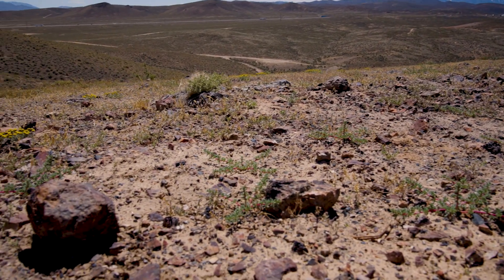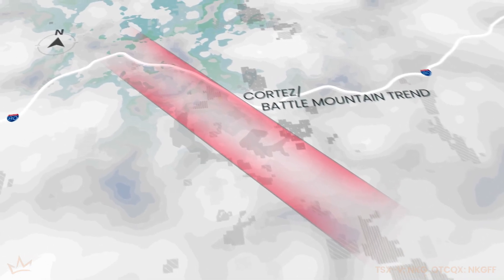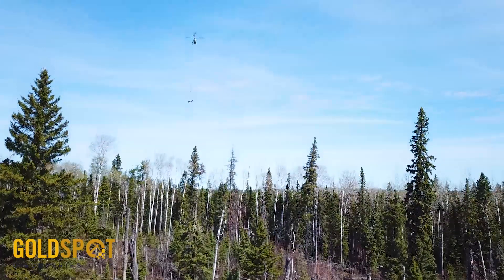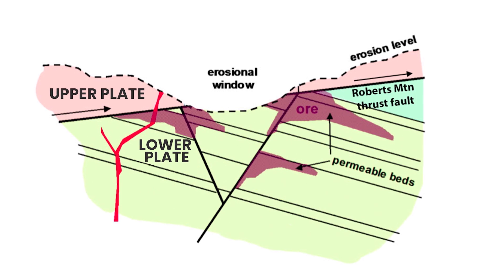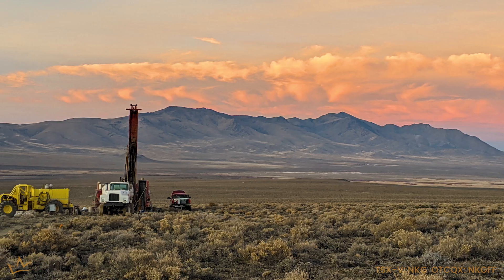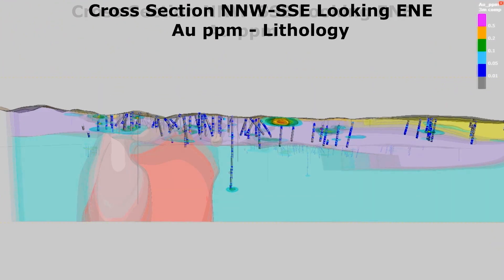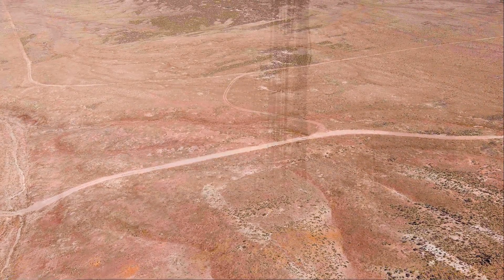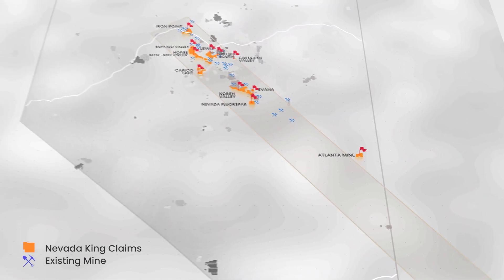Nevada King Gold's “Elephant Country - Exploring For Gold at Iron Point” (TSX-V: NKG; OTCQX:NKGFF)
In the conclusion of this 3 Part series, “Elephant Country,” geologists Cal Herron, Dr. Quinton Hennigh and Geoff Sterling break out the heavy equipment and start drilling in search of an ‘elephant-sized' gold deposit at one of the most sought-after targets in all of Nevada.  How do they decide where to drill?  What new tech are they using?  And ultimately, what will they find?  Watch Nevada King’s “Elephant Country” and find out!

Nevada King Gold Corp. is Nevada's third largest mineral claim holder and one of the State's most active explorers. The company now controls ground around many of Nevada's most prolific producing gold mines, with drilling ongoing at several projects.